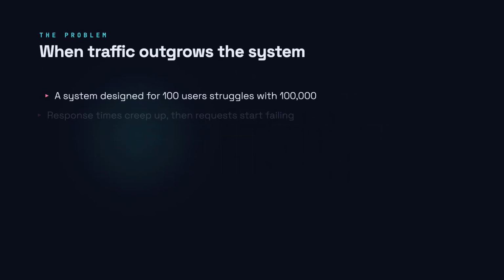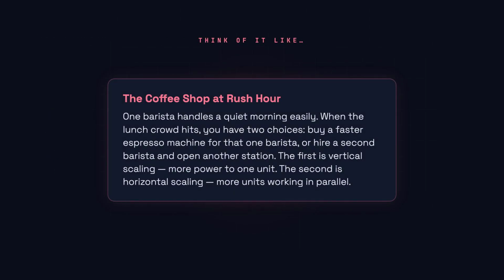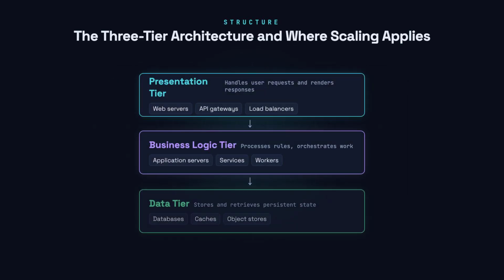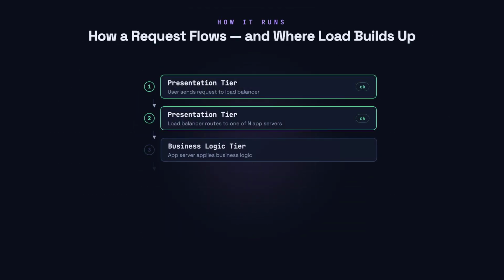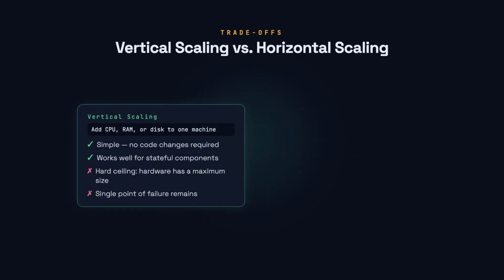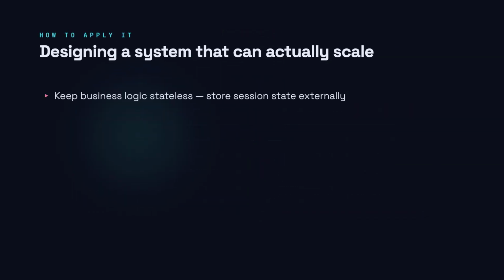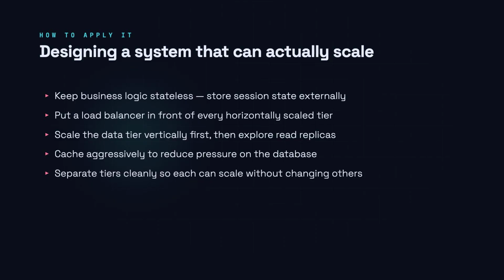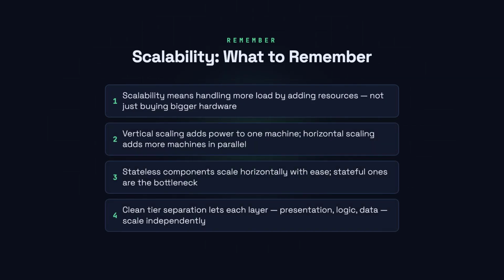Scalability: Growing With Demand - Software Architecture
Scalability: Growing With Demand - part of Software Architecture.

In this lesson:
- Scalability means handling more load by adding resources — not just buying bigger hardware
- Vertical scaling adds power to one machine; horizontal scaling adds more machines in parallel
- Stateless components scale horizontally with ease; stateful ones are the bottleneck
- Clean tier separation lets each layer — presentation, logic, data — scale independently

Chapters:
0:00 Intro
0:21 When traffic outgrows the system
0:45 Analogy
1:07 The Three-Tier Architecture and Where Scaling Applies
1:33 How a Request Flows — and Where Load Builds Up
1:58 Vertical Scaling vs. Horizontal Scaling
2:23 Designing a system that can actually scale
2:54 Recap

Module: Foundations of Software Architecture